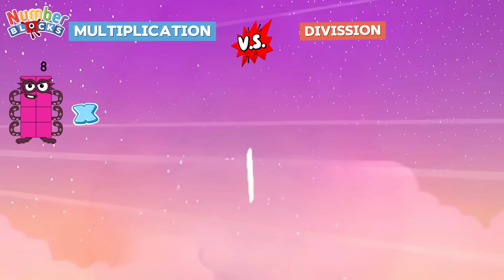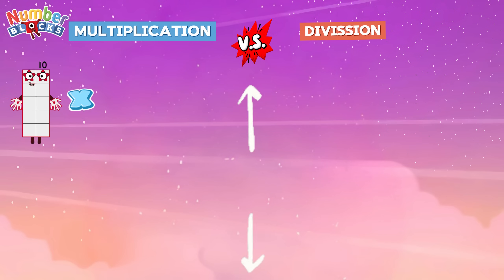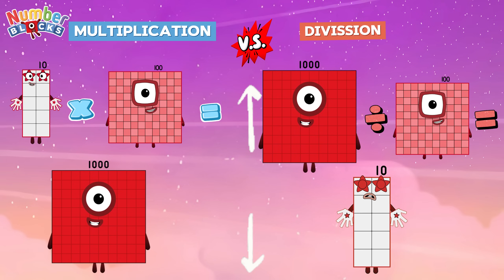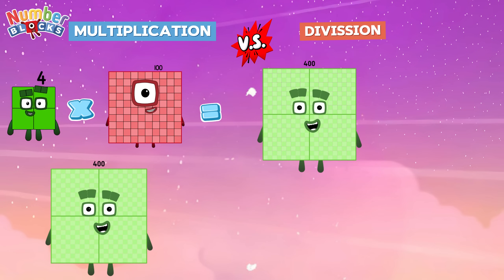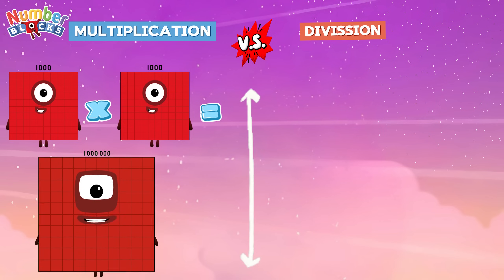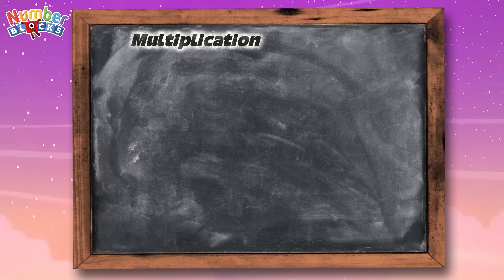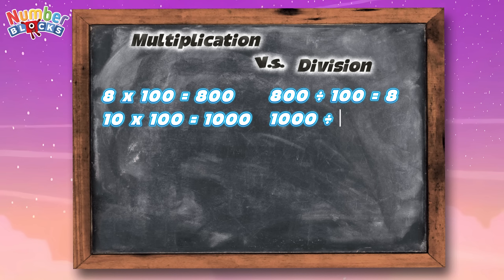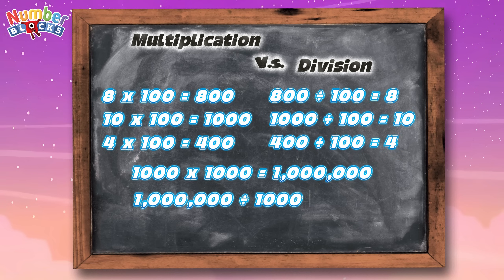NUMBERBLOCKS MULTIPLICATION VERSUS DIVISION OF GIANT NUMBERS | COMPARE MATH OPERATION | COLORART_ID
Hello numberblocks fans and friends! Today, join me and learn to compare the two math operation which is multiplication and division of giant numbers / big numbers. Let's go!